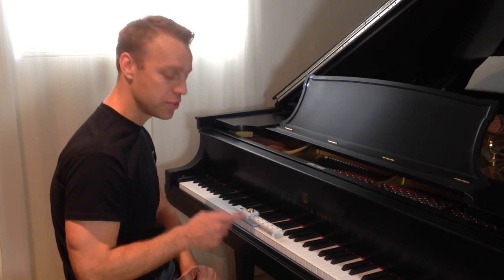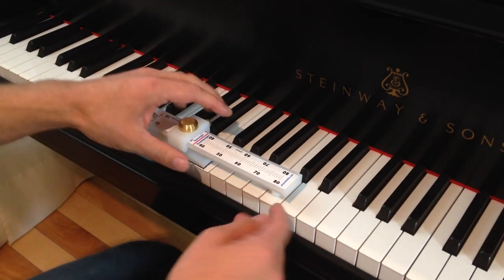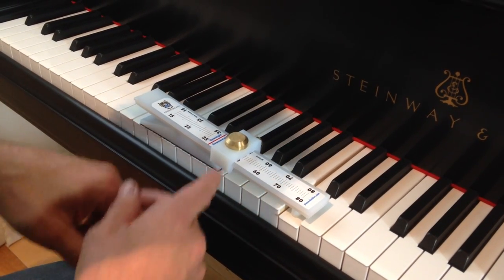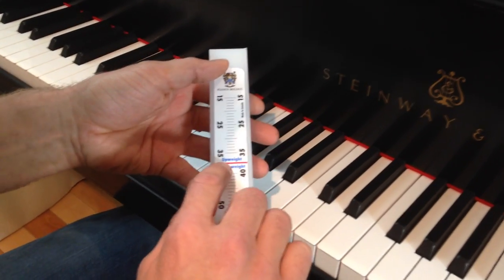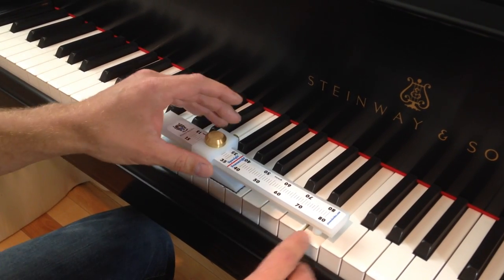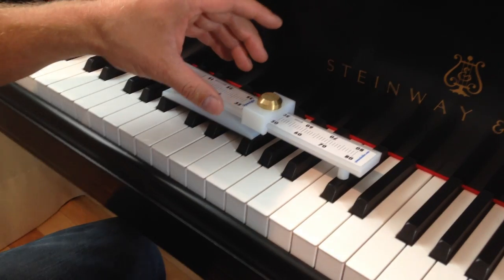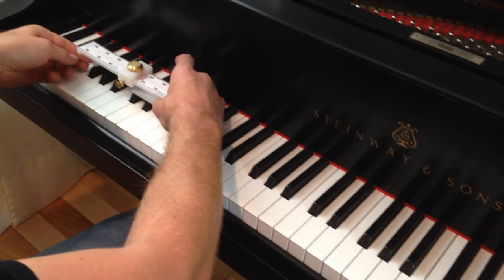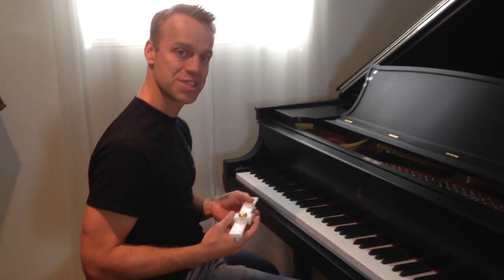Bolduc's touchweight key balance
Key balance. New revelation in piano technology for measuring down-weight and up-weight. Accurate, sliding rule. Simple and practical. A must. Easy for demonstration to your customer. Works on whites and sharps. Made in Canada.